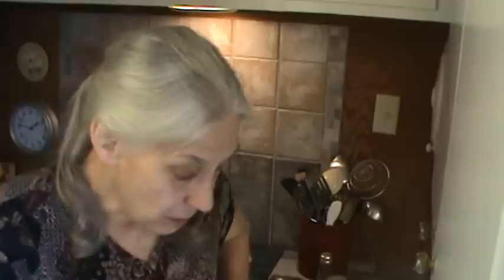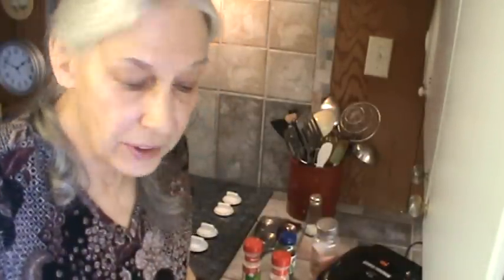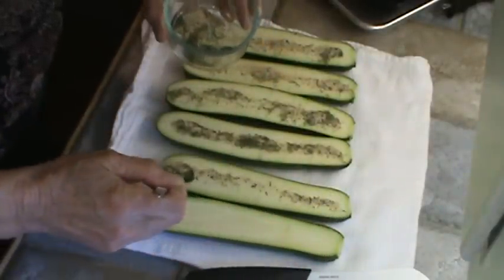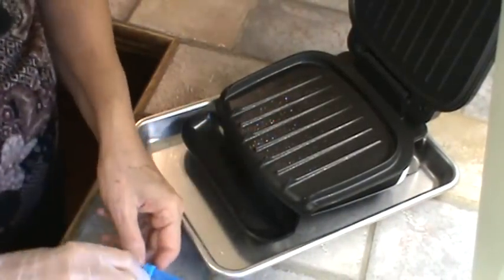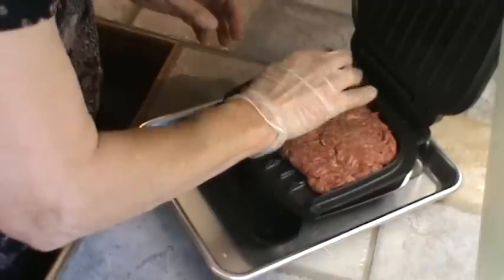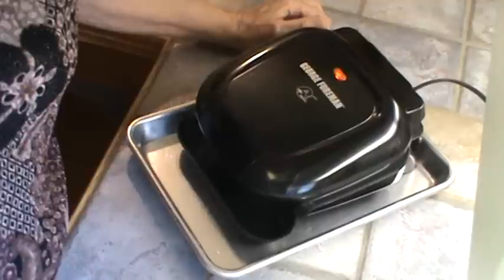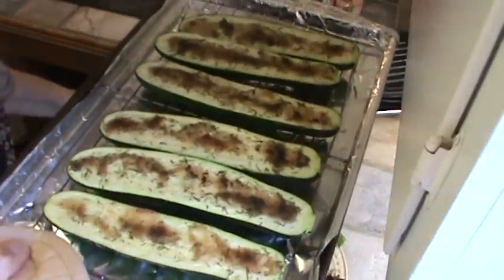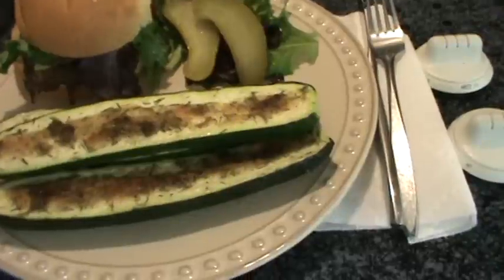Oven- Broiled Zucchini And Hamburger Lunch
This was an easy and very fast meal using our small George Forum Grill for the hamburgers and the oven for the zucchini.